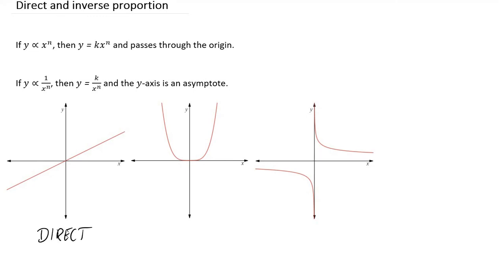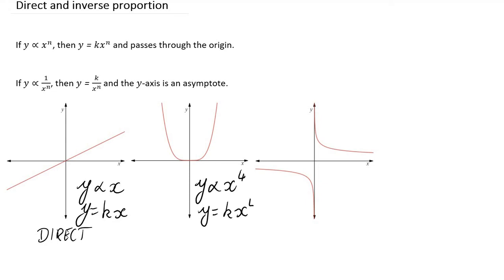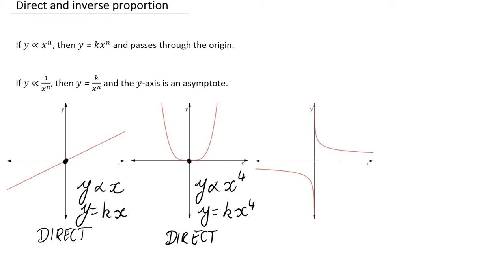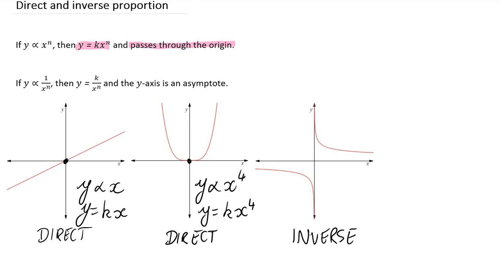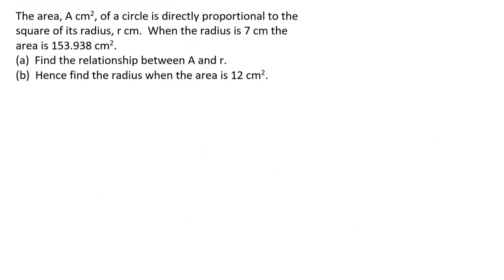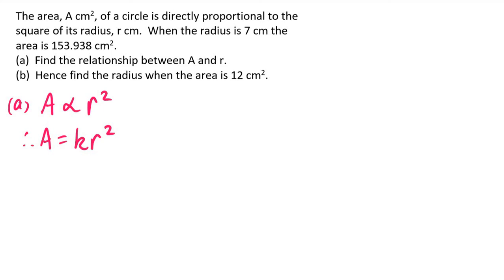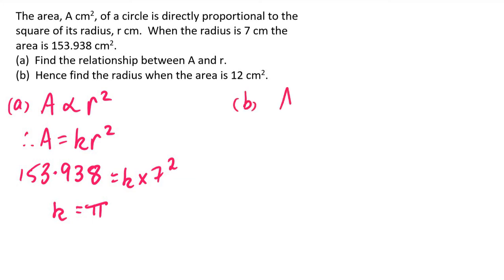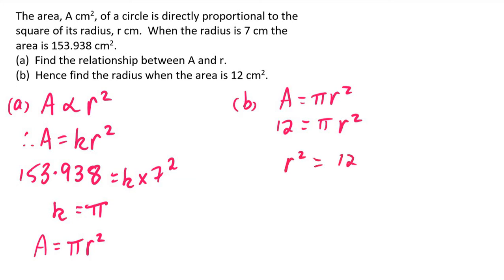11 AI HL Direct and inverse proportion